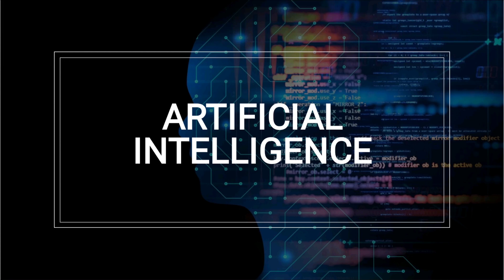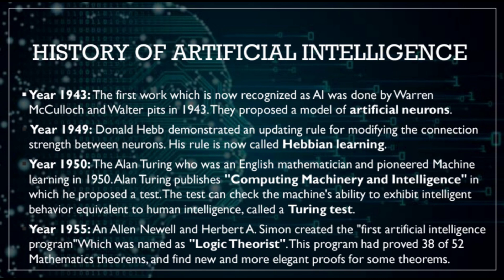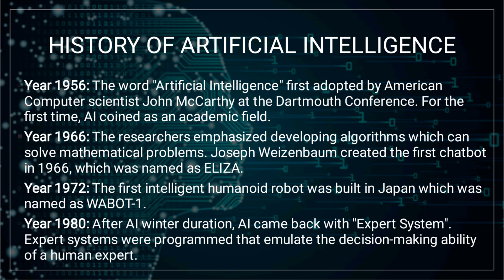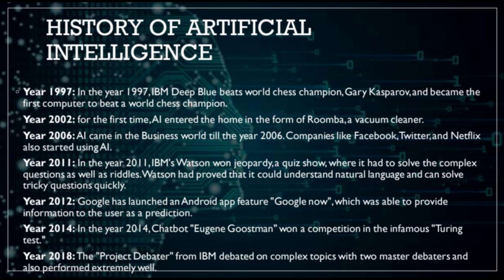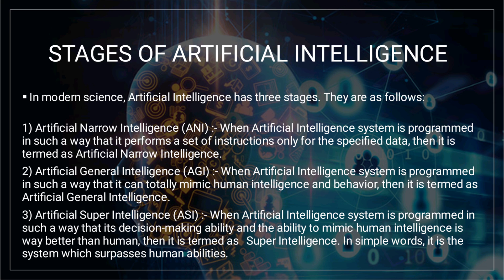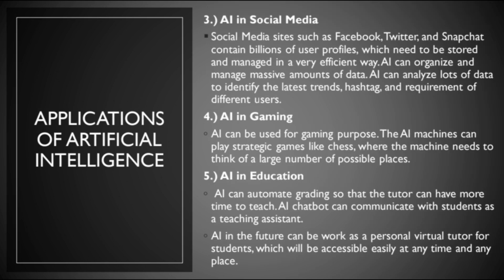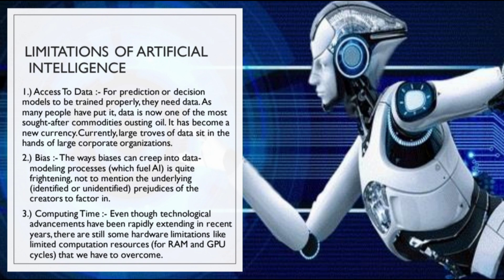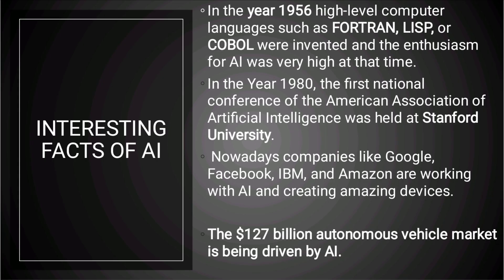Class 8 | Computer Project on Artificial Intelligence | By Annu, Anishka, Sakshi, Shiksha, Prachi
Computer Project
Topic :- Artificial Intelligence
Class and Section :- 8 C
Group leader :- Annu Kumari
Other Group members :- Anishka Duneja, Sakshi Negi, Shiksha Mallick, Prachi Gupta and Soumya Prakash
Subject Teacher :- Mrs. Shanti Singh
School :- Kamal Model Sr. Sec. School, Mohan Garden, Uttam Nagar